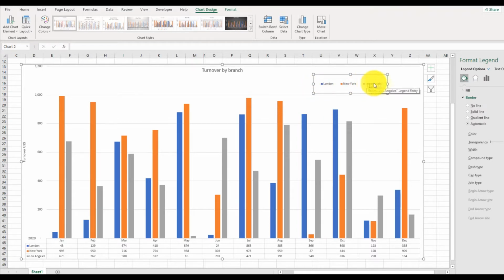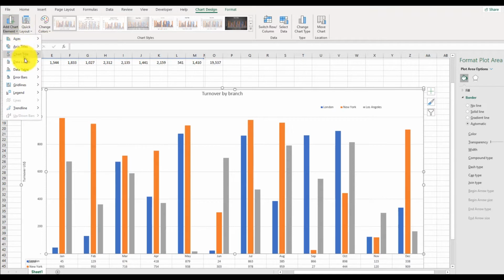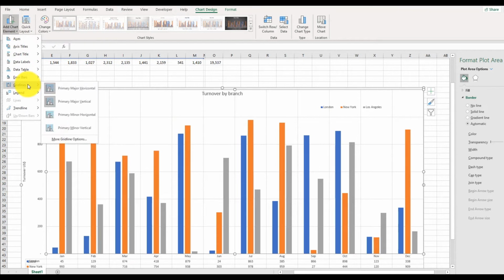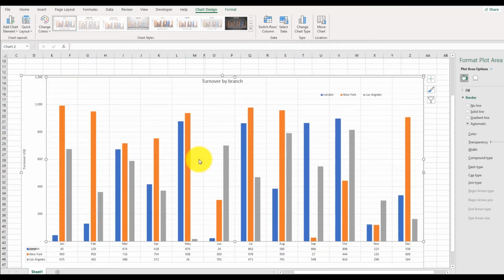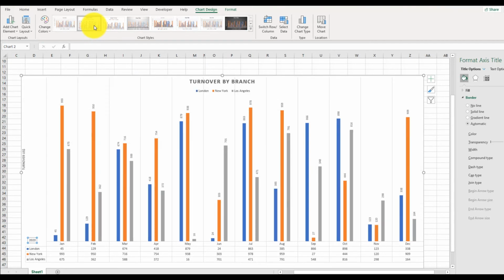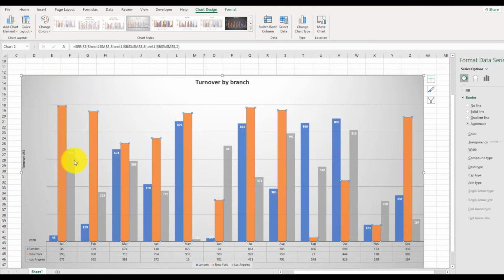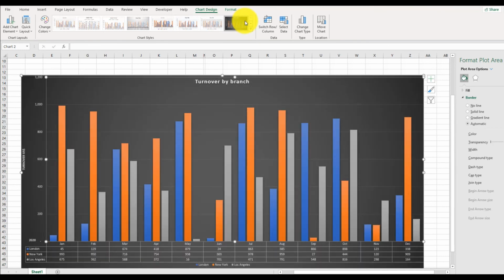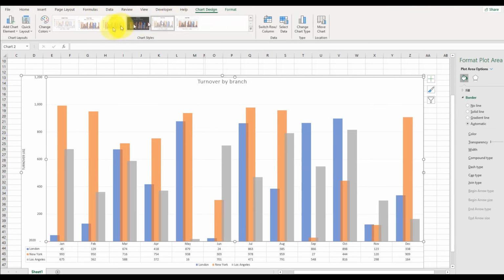Why the gridlines are crucial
to check out the complete course that includes this video.

I create a spreadsheet during the videos that you can download as part of the course. Then you can try and follow along with me, create your own graphs and then compare mine. This is the best way to learn.

Combo charts and thesecondary axis

Gantt charts